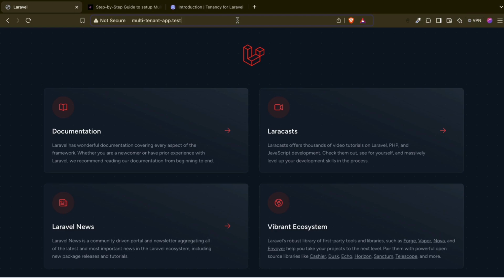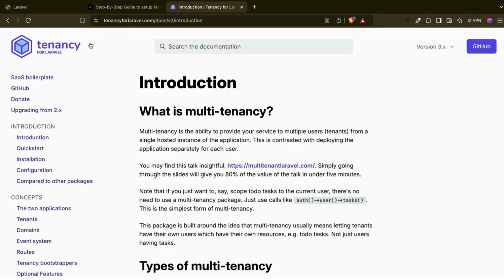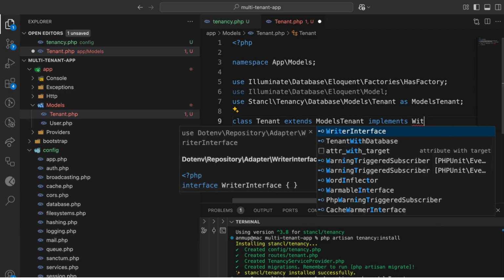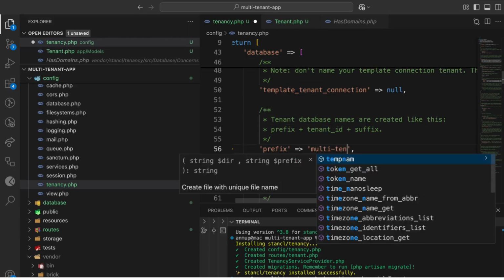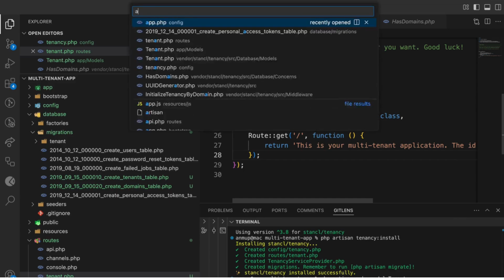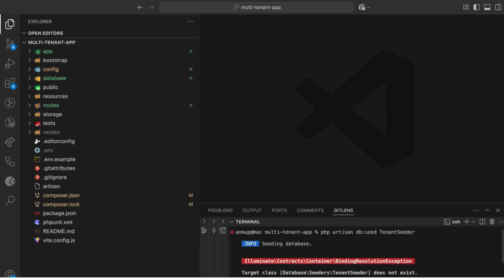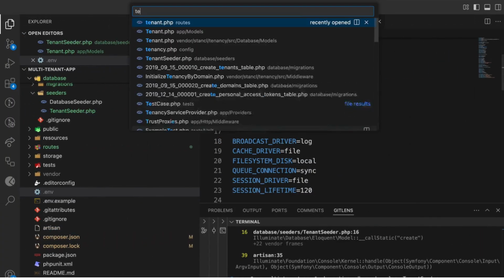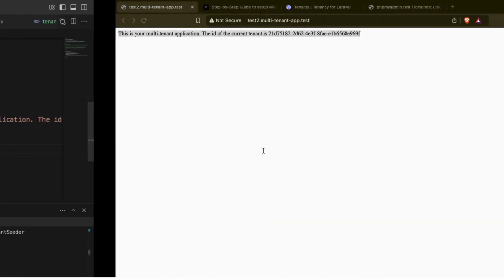The Simple Steps to Configure Multi-Database in Laravel Filament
In this video, we dive into the essential steps to configure multi-database setups in Laravel Filament effortlessly. Learn how to streamline your data management by leveraging multiple databases, enhancing your application's performance. We’ll guide you through setup, configuration tweaks, and best practices. Perfect for developers seeking to optimize their Laravel projects—join us and unlock the full potential of your Filament applications!

LaravelFilament, MultiDatabaseSetup, LaravelOptimization, DatabaseConfiguration, FilamentTutorial, DataManagementTips, LaravelDevelopment, WebDevelopmentBestPractices, FilamentApplications, EnhancingPerformance